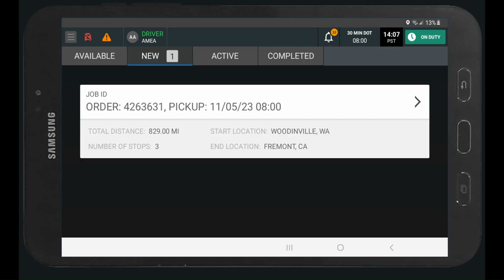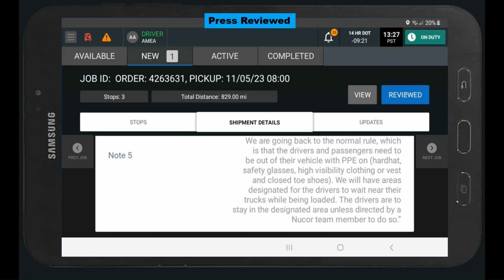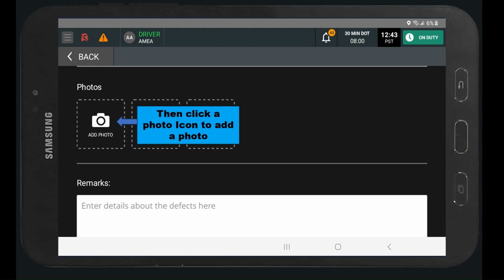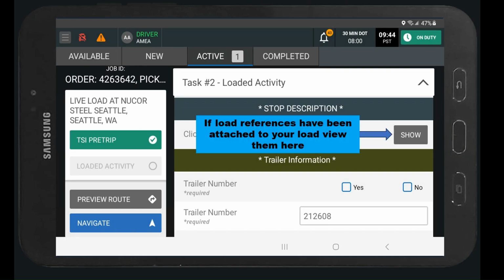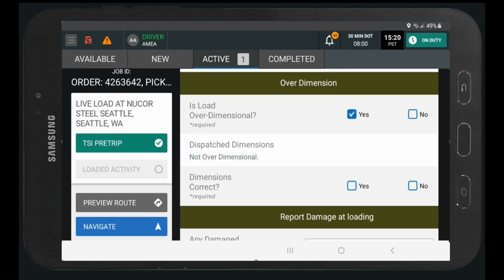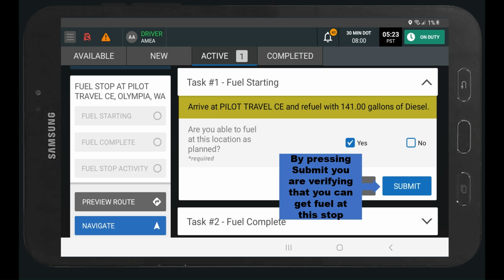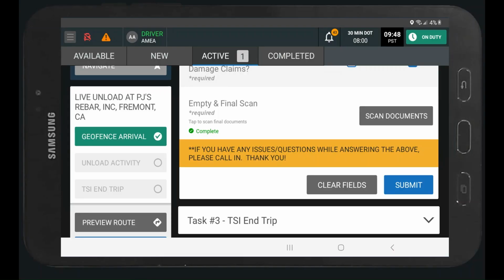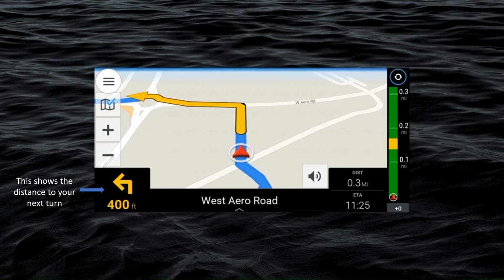Workflow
Trans-System Inc. Tablet training videos - Workflow